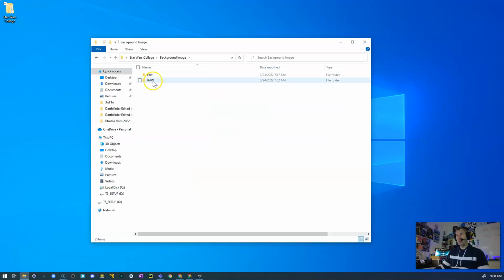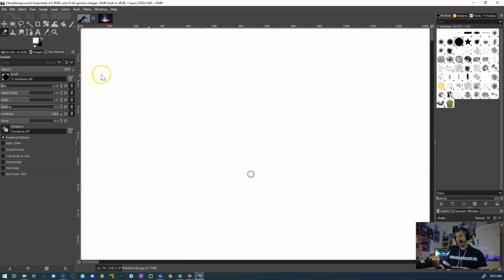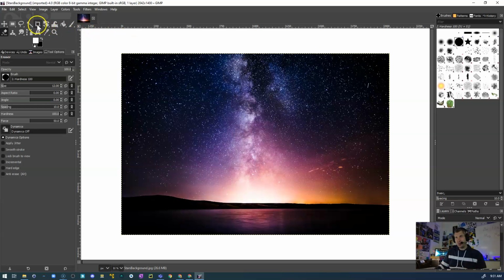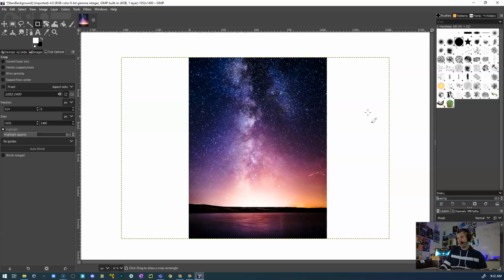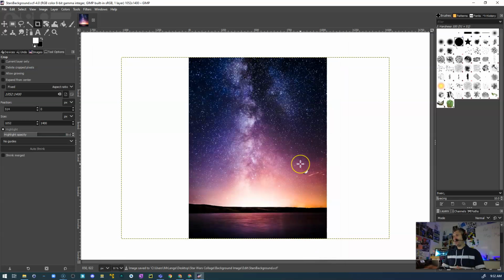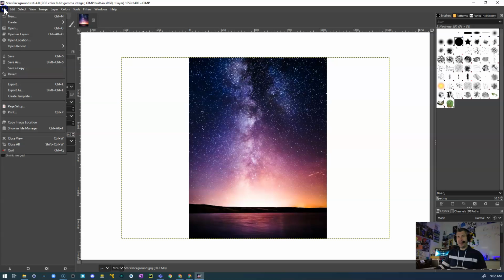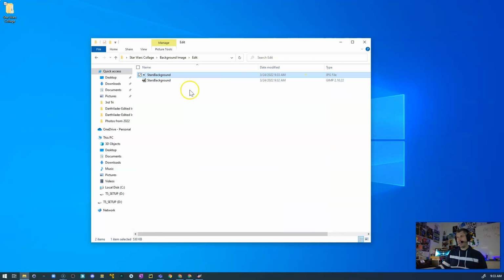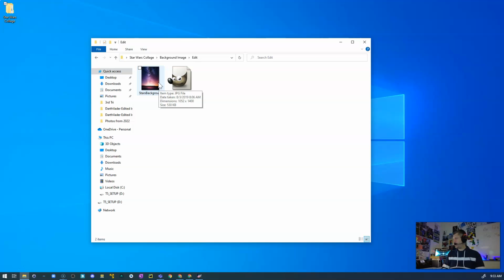Editing our Background Image for our Collage in GIMP